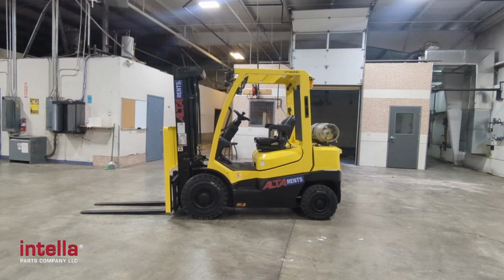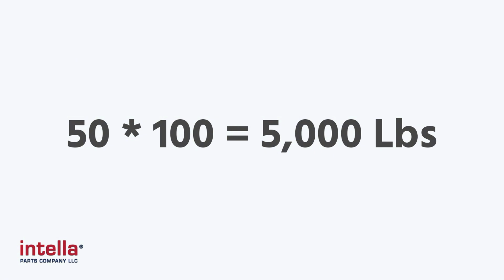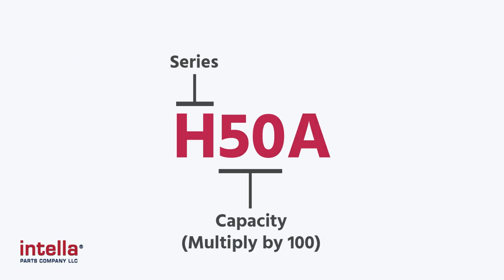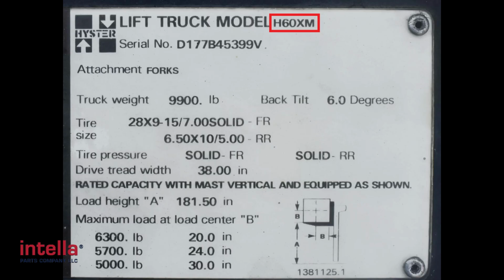Hyster Model Name Meaning & Serial Number Decoding EXPLAINED | Intella Parts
Unlock the secrets behind your Hyster forklift! In this comprehensive guide, we break down Hyster model name meanings and show you how to decode Hyster serial numbers step-by-step. Whether you're an operator, mechanic, fleet manager, or looking to buy/sell used equipment, understanding these codes is crucial.

🔧 NEED HYSTER PARTS? 🔧
Get the best value on replacement parts at Intella Parts! We offer a wide selection of low-price and great quality aftermarket parts for Hyster forklifts and other material handling equipment.